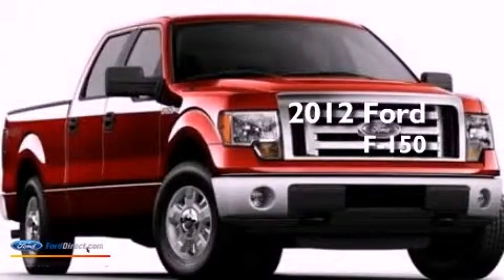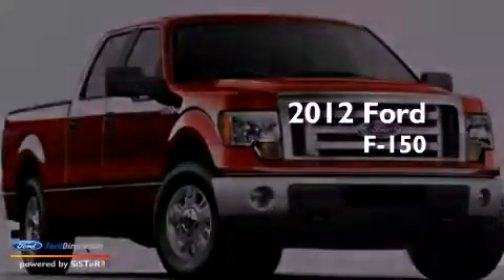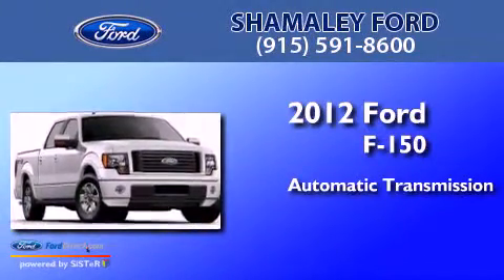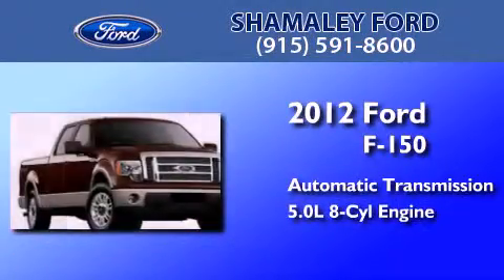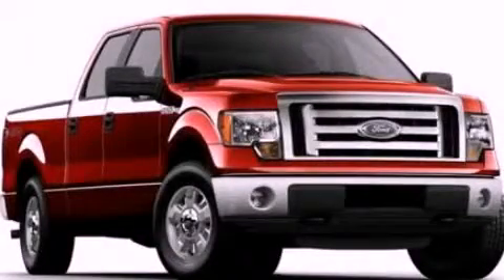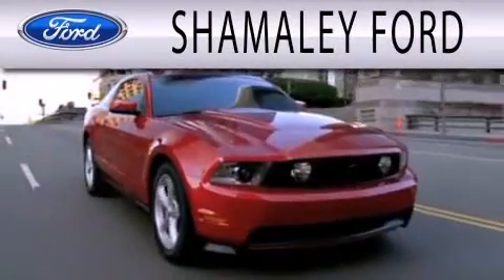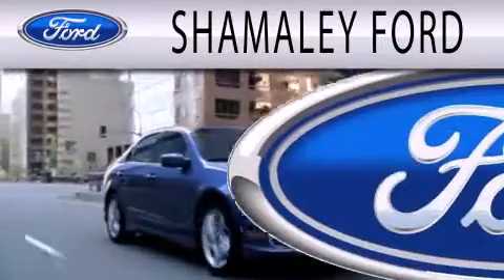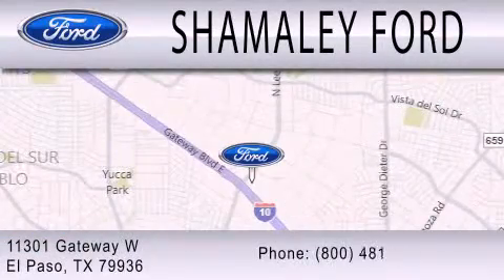2012 FORD F-150 El Paso TX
Year : 2012
 Make : FORD
 Model : F-150
 Engine : 5.0L V8 32V MPFI DOHC FLEXIBLE FUEL
 Trans . : 6-SPEED AUTOMATIC
 Exterior : STERLING
 Miles : 10
 Interior : GRAY
 Stock : CFD09322